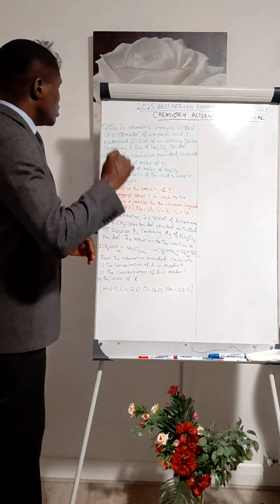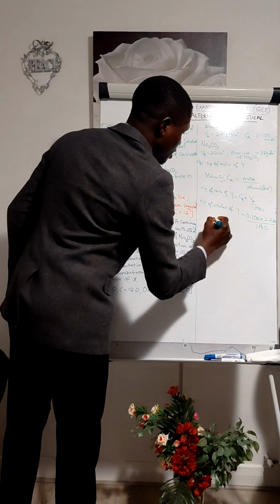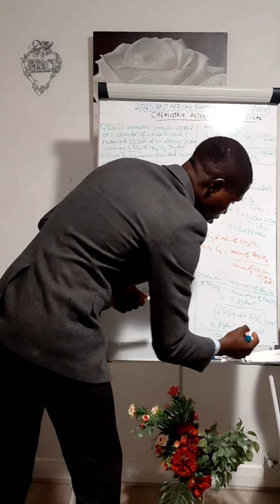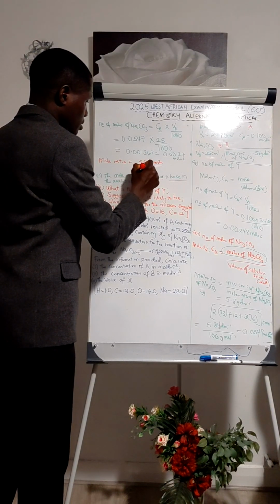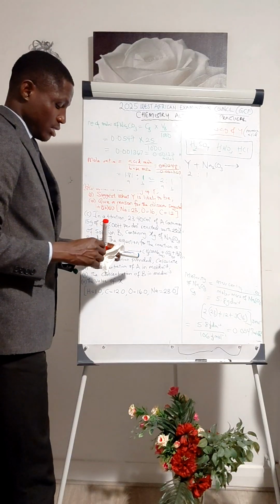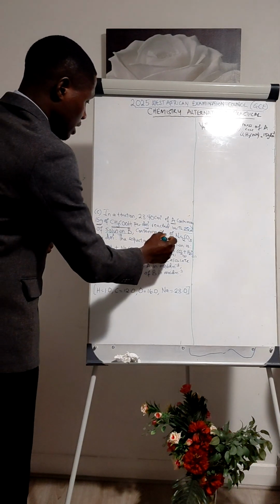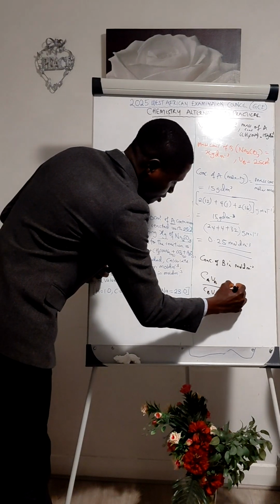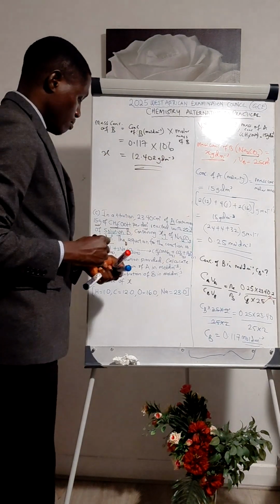WAEC GCE 2025 Chemistry Practical – Volumetric Analysis (Concentration & Mole Ratio Calculations)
1. Titration of Mineral Acid Y and Sodium Trioxocarbonate (IV) [Na₂CO₃]

The aim is to determine the concentration of the solutions, calculate the mole ratio in the chemical reaction, and use the results to identify the unknown mineral acid Y.

2. Titration of Ethanoic Acid and Sodium Trioxocarbonate (IV) [Na₂CO₃]

This section focuses on calculating the mass concentration (x g dm⁻³) of ethanoic acid along with other related values.

This video tutorial is designed for senior secondary and high school students preparing for examinations such as the West African Senior School Certificate Examination (WAEC) and the Irish Leaving Certificate (Higher Level Chemistry).